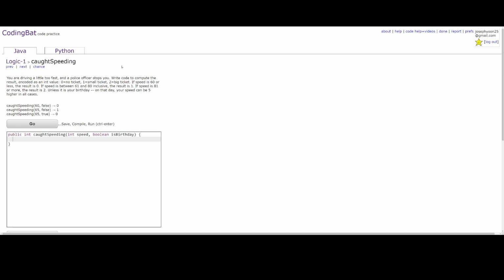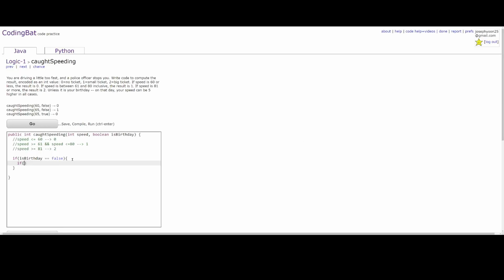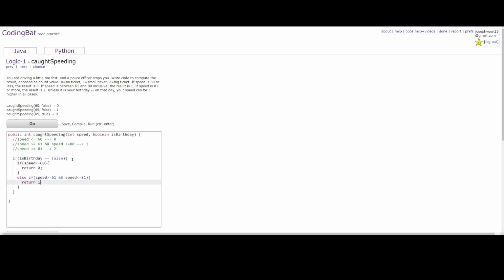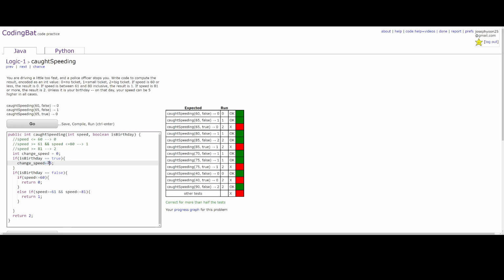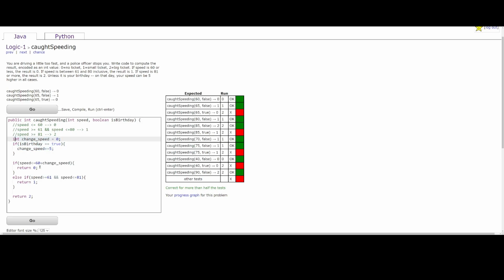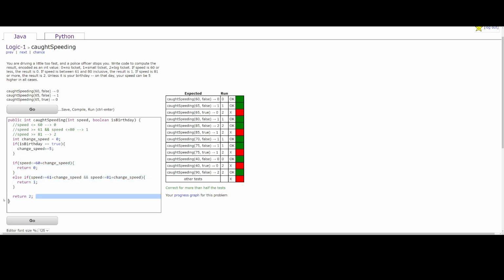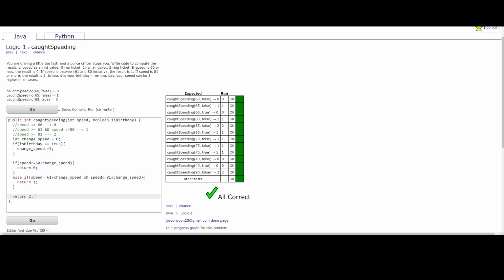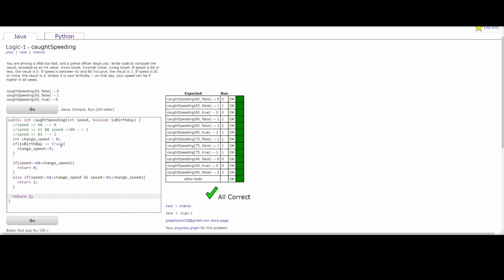Caughtspeeding - Codingbat logic1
Today Joseph goes over the caught speeding problem from codingbat!